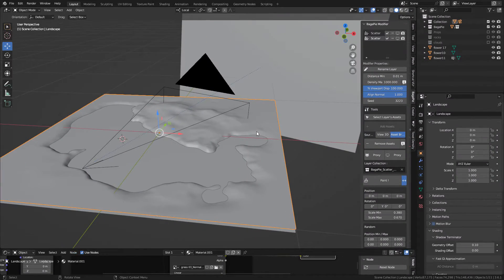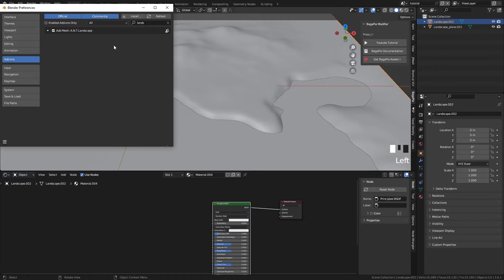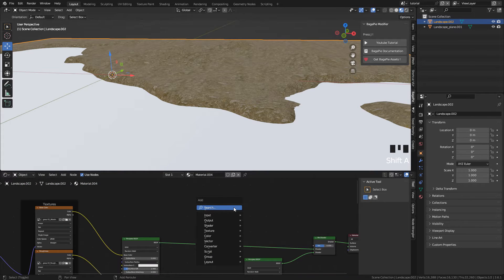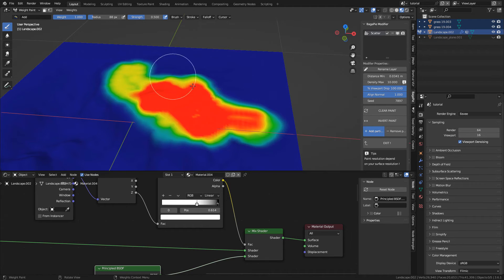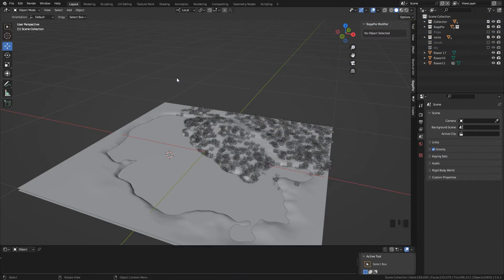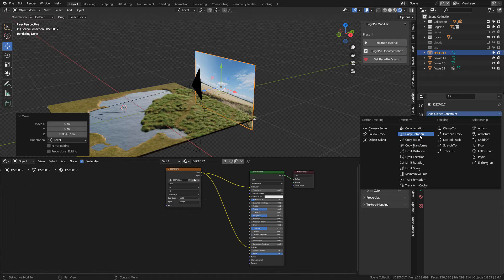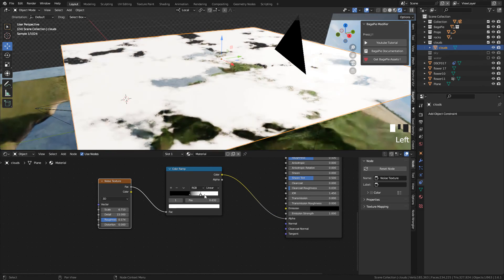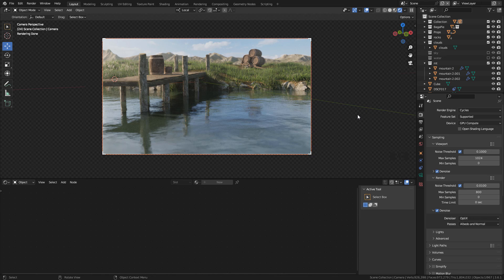How to Create Environments in Blender(Free Asset Pack)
I'll show you how to create a 3d environment in blender, I'll be covering terrain creation,  3d Grass, water shader, lighting and rendering.